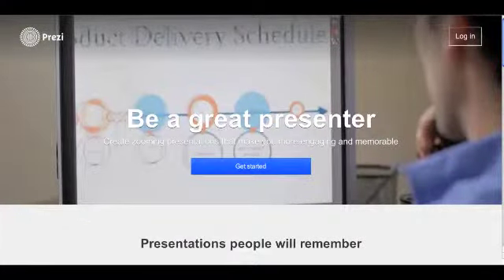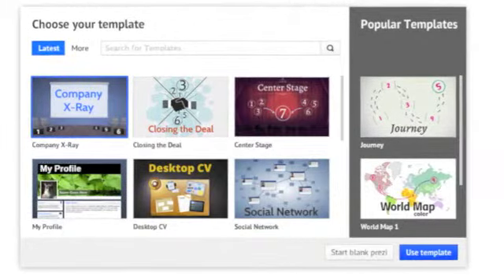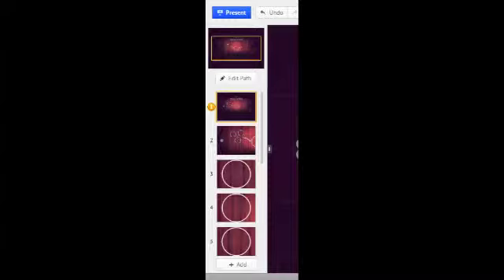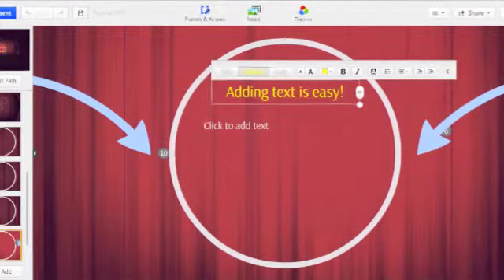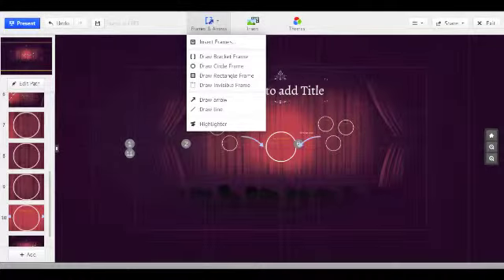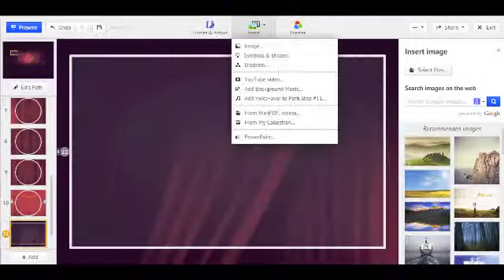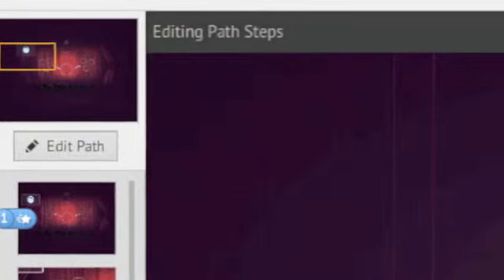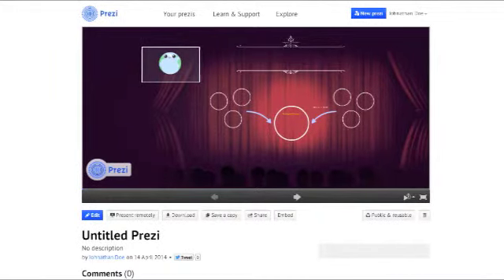How to Use Prezi